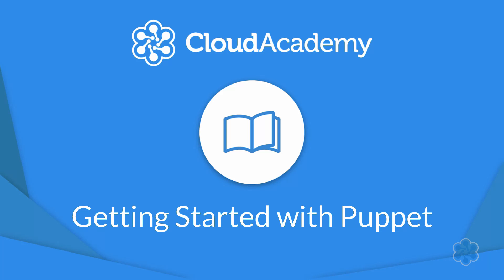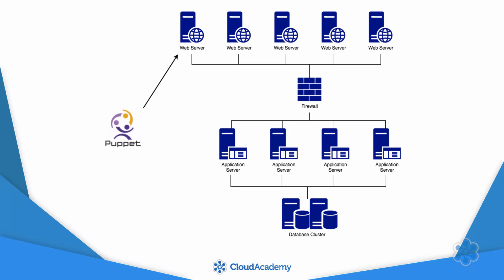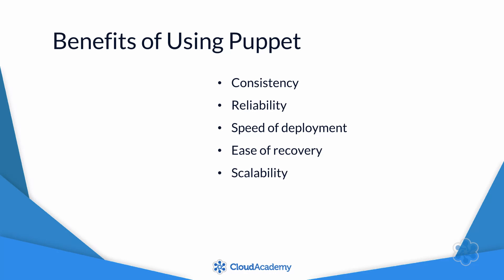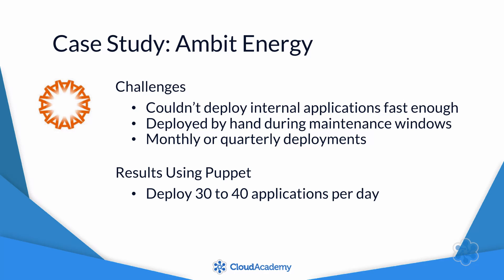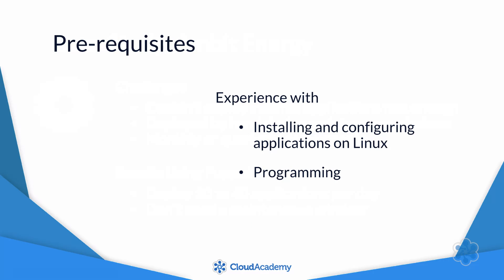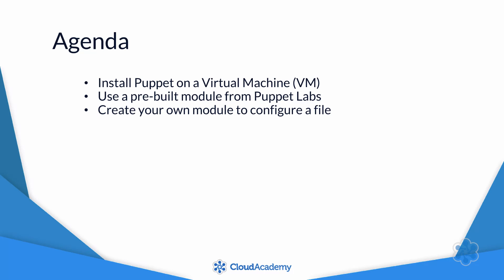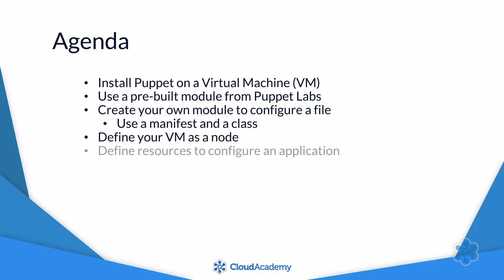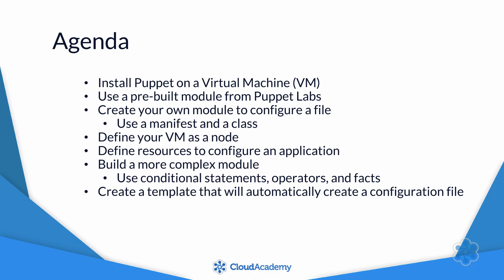What is Puppet and What are the Benefits of Using it? - AWS Training & Course Introduction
So what is Puppet? The simplest answer is that it's an IT automation system. But what does that mean? In this short video, Guy Hummel takes a look at what Puppet is and the benefits of using Puppet. Enroll on the full course to learn how to install Puppet on a Virtual Machine (VM). How to use a pre-built module from Puppet Labs and how to create your own module to configure a file.
In the full course, you'll learn also how to define your VM as a node and how to define resources to configure an application.  You'll understand how to build more complex modules. Finally, you'll be comfortable in creating a template that will automatically create a configuration file.

This course is a hands-on course with exercises every step of the way to give you experience using Puppet.